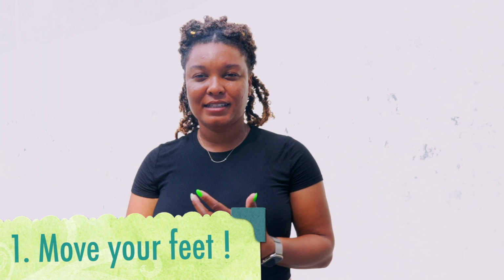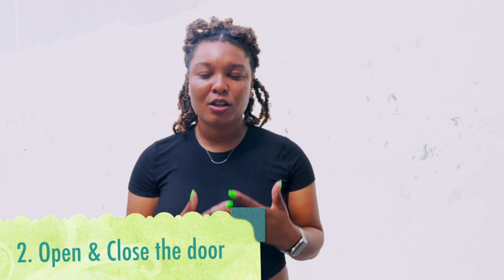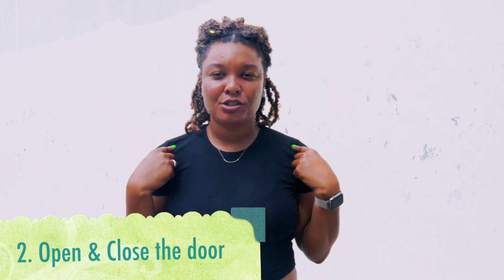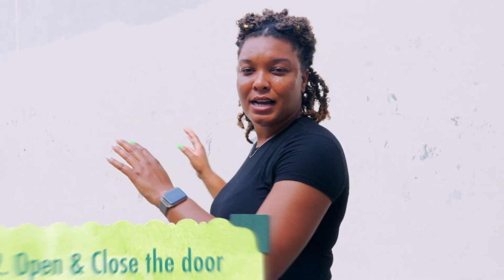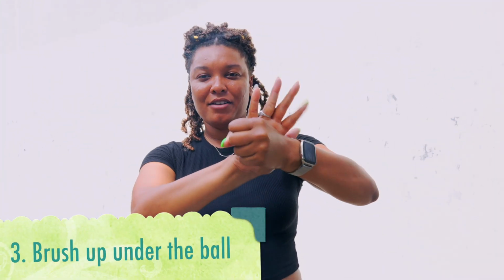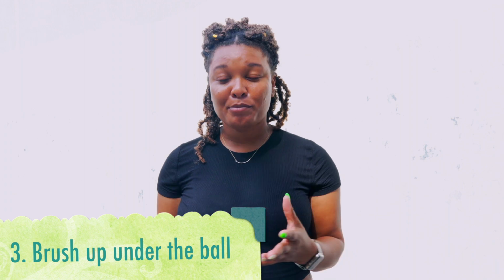How to Hit Heavy Topspin Forehand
I'm going to give you a tennis lesson through rallying. It's the best way to incorporate drills into a live ball hit. It will prepare you when you play a tournament. Let's jump into this!